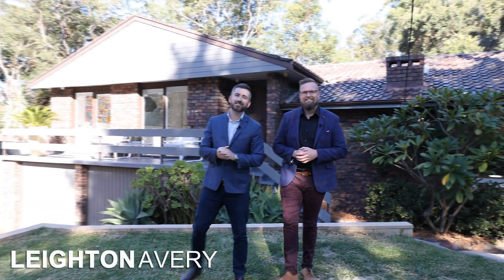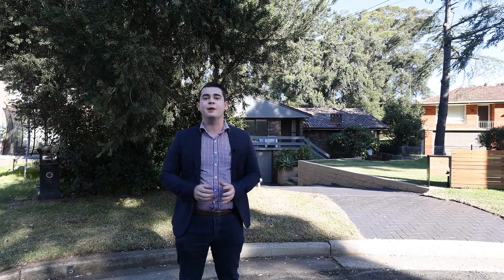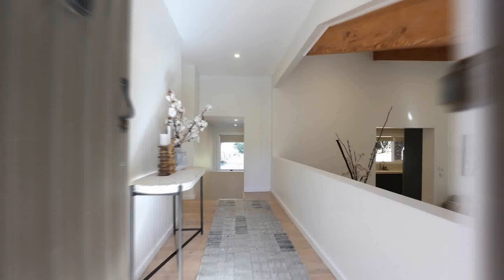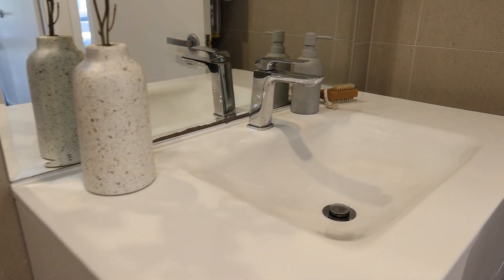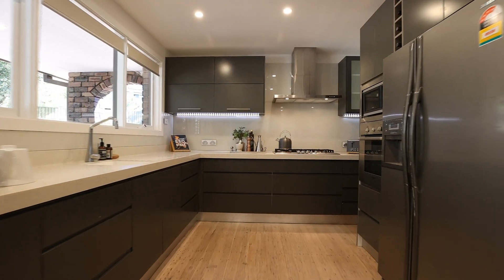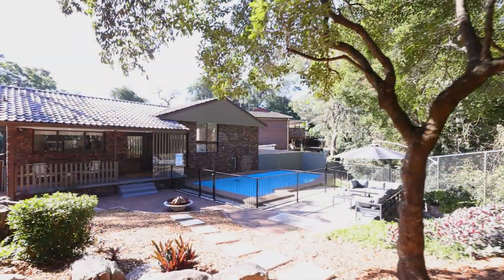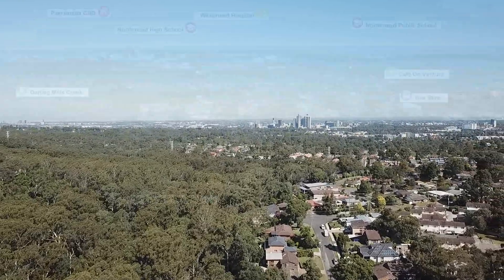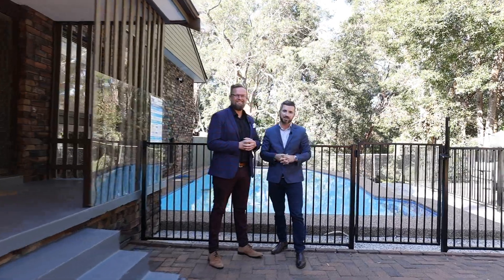7 Otago Place, Northmead NSW 2152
Renovated home | Generously proportioned | Tightly held and highly desired position

Nestled in a quiet, cul-de-sac, with a leafy backdrop of Winton Avenue Reserve, this Circa 1970's brick gem has been meticulously maintained and tastefully updated with modern appointments. Secluded from the street, enjoying an extra-wide back yard, this is a rare offering for the established or growing family in one of the area's most sought-after enclaves.

Property Highlights |

- Three carpeted bedrooms | built-in wardrobes, a walk-in & en-suite bathroom to main
- Gourmet kitchen | complete with Corian benchtops & waterfall edging, integrated dishwasher, 900mm gas cooktop and ducted range-hood
- The kitchen is offset by an informal meals area which enjoys a peaceful outlook over the rear yard
- Air-conditioning
- Family living and formal dining feature raked ceilings, Velux skylight with remote block out blind and exposed beams | this space is designed with family comfort in mind and is centred around a wood fireplace & is well-lit via a large north-facing window and vistas out to the front yard
- A tastefully renovated family bathroom | tiled floor to ceiling with separate shower and bath
- Generous laundry on the lower ground floor | complete with third shower, toilet and even a laundry chute
- Oversized and extra-long, side-by-side doubled lock-up garage | this leaves ample space and potential for a home office, workshop or teenager retreat/games room
- Loads of under-house storage that could also double as a perfect wine cellar
- Picturesque and secure rear yard for all the family to enjoy
- A compliant, sparkling in-ground swimming
- Entertaining terraces
- Low maintenance gardens, but there's still enough grass to kick a ball around
- Almost 700sqm of prized land with an extra-wide yard, backing directly onto a private, bushland reserve
- Other features include crisp white paintwork throughout, security alarm and CCTV, roller blinds, feature lighting, solar hot water, underfloor bathroom heating and a separate, enclosed service courtyard off the laundry